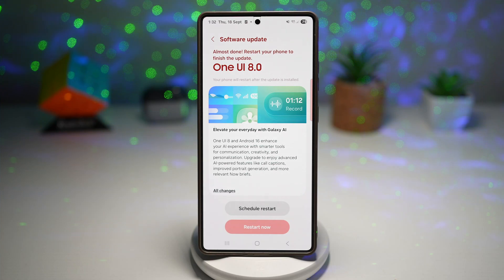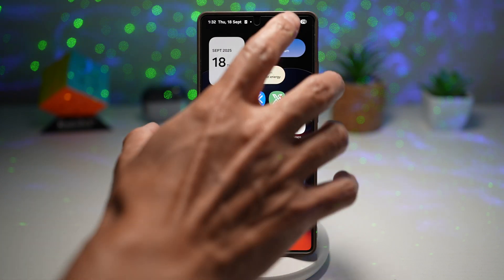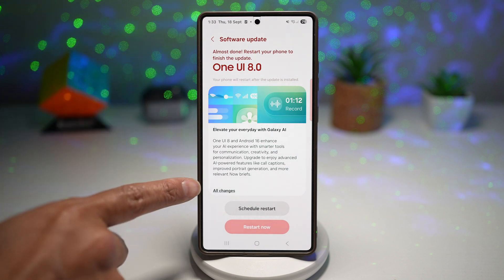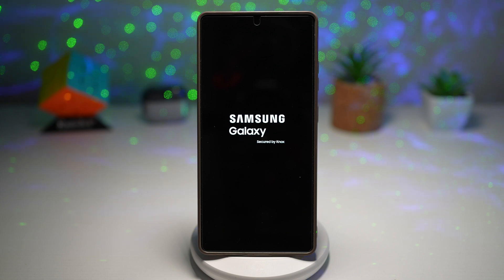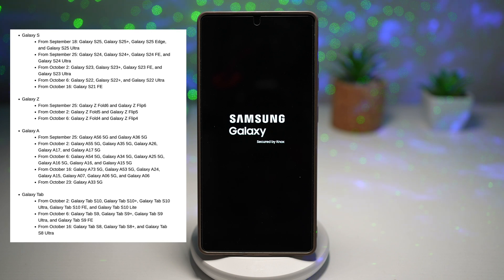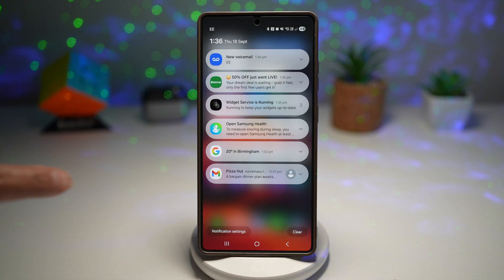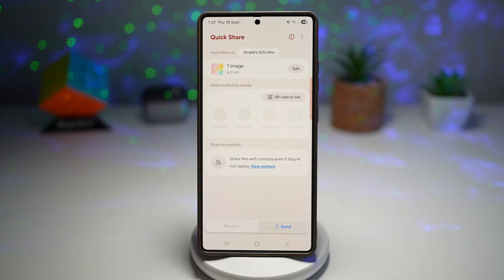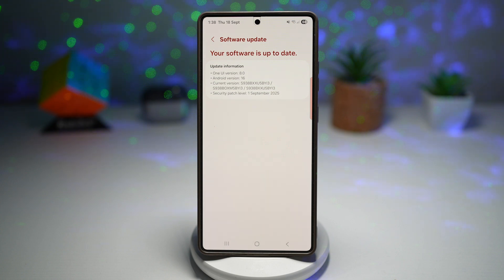Samsung One UI 8 0 Officially Lands in the UK – Here’s Everything You Need to Know!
🚨 Samsung One UI 8.0 is Here in the UK! 🚨

Samsung has officially started rolling out One UI 8.0 for the Galaxy S25 series in the UK! In this video, we dive deep into the top features, how to install the update, and what you can expect after upgrading. Make sure your phone is running One UI 8.0, or you won’t see these amazing new features!

🔥 Top Highlights of One UI 8.0 🔥

Enhanced AI-powered tools for communication, creativity, and personalization

Adaptive Clock on the Lock Screen – dynamically adjusts to your wallpaper

Quick Share and Improved Sharing Menu – faster, more intuitive file sharing

Enhanced Multitasking & Pop-up View – smoother and more versatile

Secure Folder Upgrades – better privacy, easy access, and hidden apps

Updated Dex Experience – vertical screen support and new multitasking features

New Dynamic Wallpapers & Widgets – more customization options

Improved Battery Protection & Adaptive Charging – smarter power management

Gallery Labs & Private Album – keep your photos and videos secure

Predictive Back Gestures – smoother, more intuitive navigation

📌 How to Update:

Go to Settings → Software Update

Tap Download and Install

Make sure your Galaxy S25 is connected to Wi-Fi and has enough battery

💡 Benefits of Updating:

Get the latest security patches

Enjoy smoother animations and multitasking

Take advantage of new AI features for smarter device usage

Enhanced privacy and customization options

Overall improved user experience with Android 16